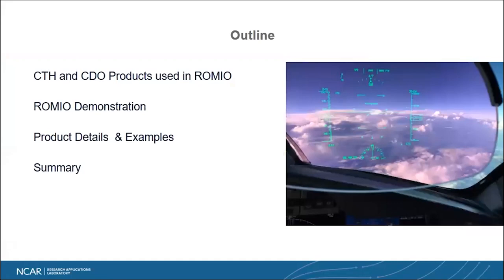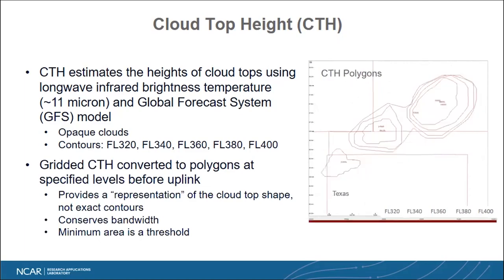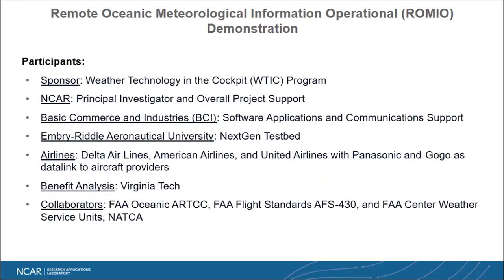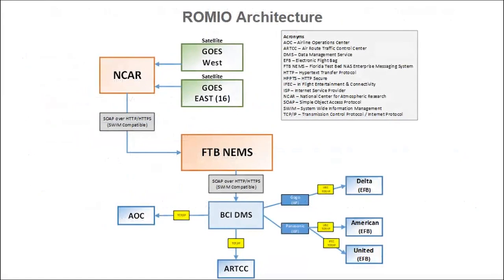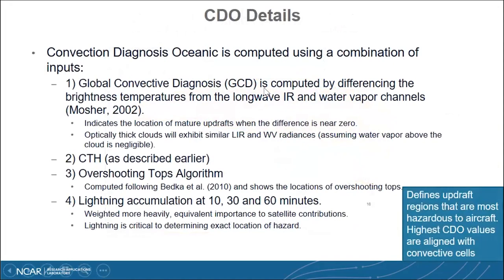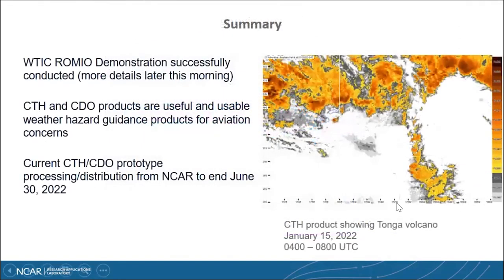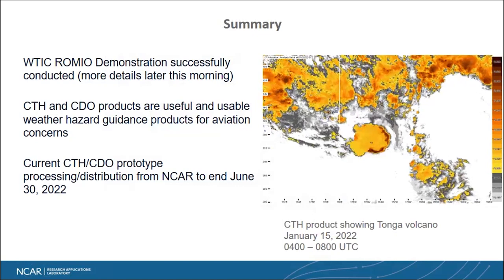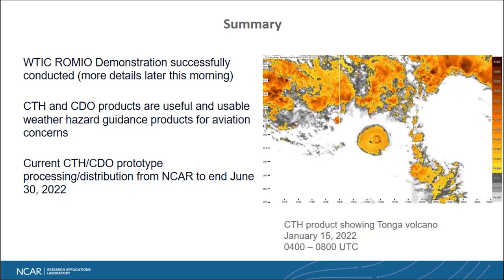ROMIO, CTH & CDO Products Overview – Ken Stone, NCAR | Aviation Weather Industry Technology Meeting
ROMIO, CTH & CDO Products Overview – 20 Min - Ken Stone – NCAR

NCAR's Aviation Applications Program and the FAA's Weather Technology In The Cockpit program invite the aviation community to an Industry Technology meeting showcasing cutting-edge government aviation weather research that is available to industry.

The meeting will be highlighting new and upcoming research, applications, tools and weather products available to the aviation community from NCAR.

Featuring
• The Global Weather Notification System, a novel way to present frequent updates of weather in the cockpit via notification messages
• The Remote Oceanic Meteorology Information Operational (ROMIO) Demonstration
• The Cloud Top Height and Convection Diagnosis Oceanic (CTH and CDO) products, global oceanic nowcast products
• GTGN™ A Turbulence Nowcast product
• In-Situ Turbulence Diagnosis, an automatic onboard turbulence inferring and reporting algorithm
• ADS-B In-Situ Turbulence, a research project to automatically derive turbulence information from ADS-B data.
• And additional NCAR aviation research projects.